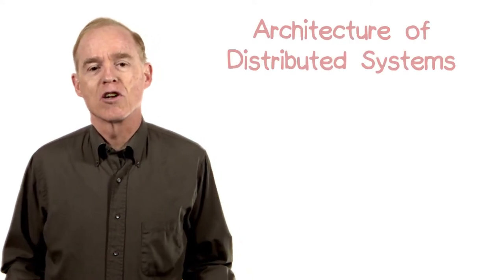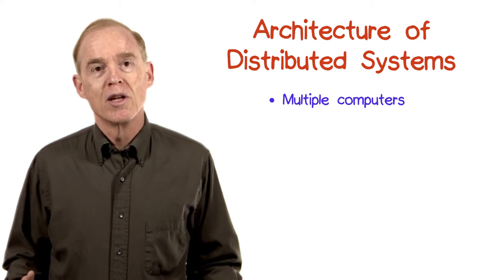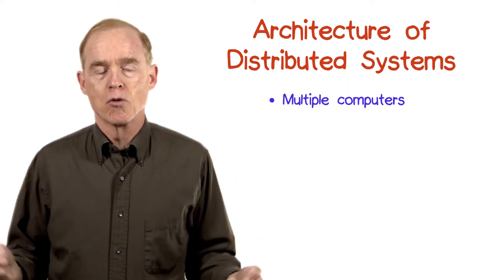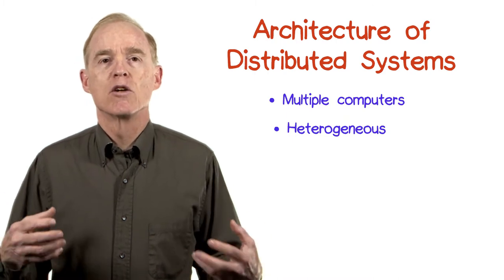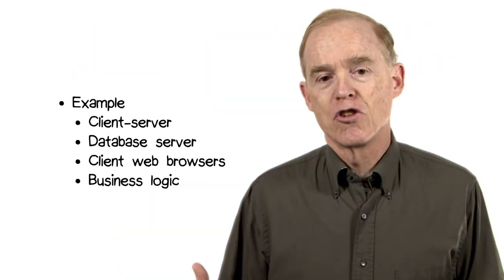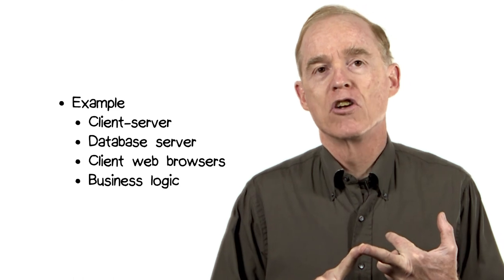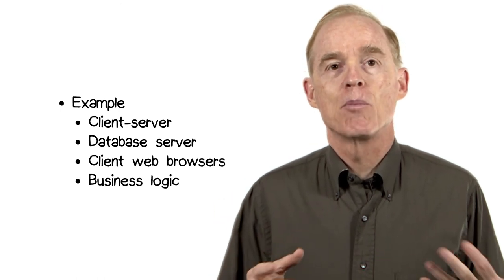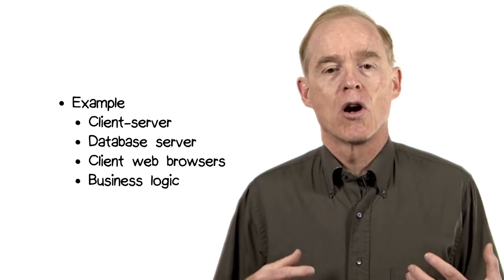Architecture of Distributed Systems